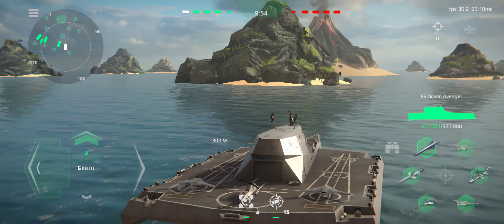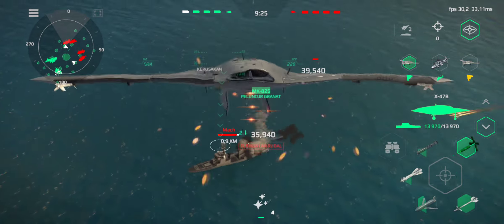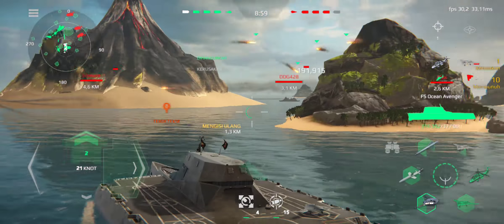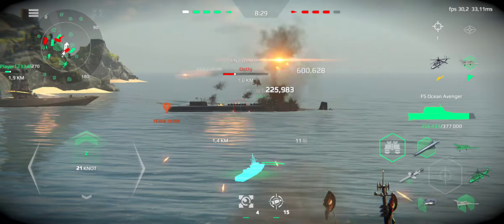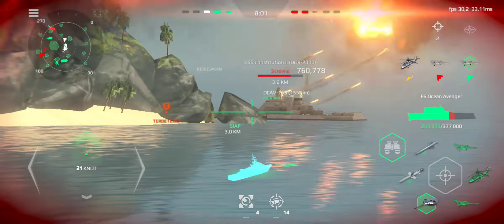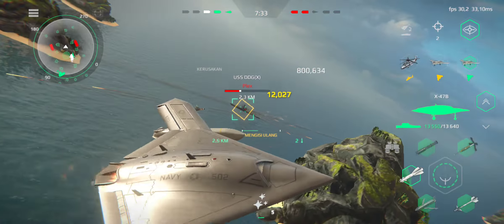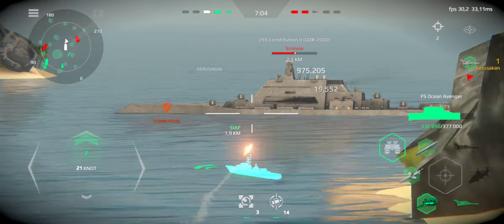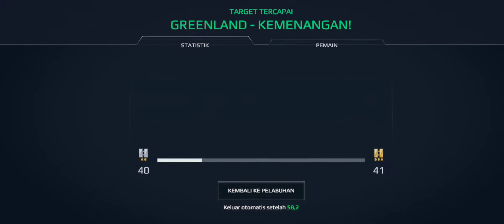FS OCEAN AVENGER - KAPAL SEMI CV YANG BAWA 2 DRONE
game modern warships